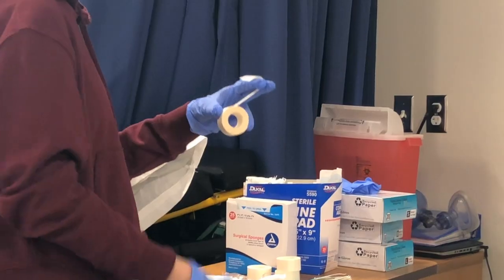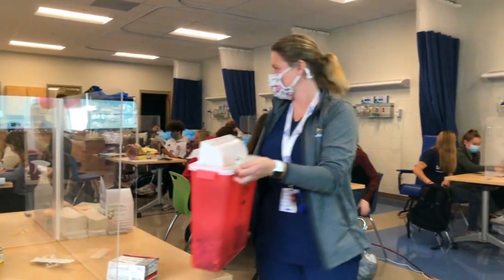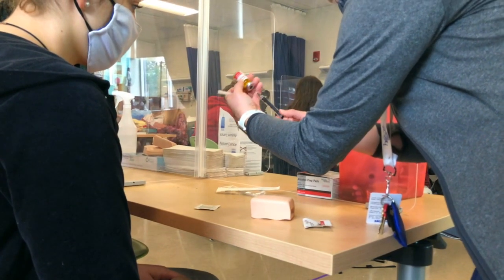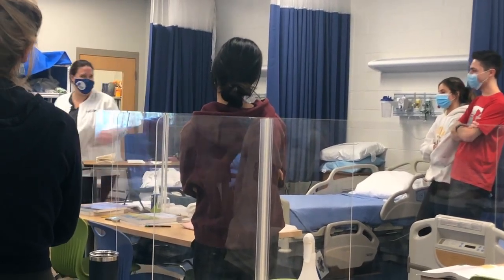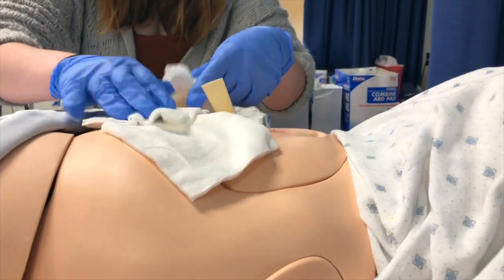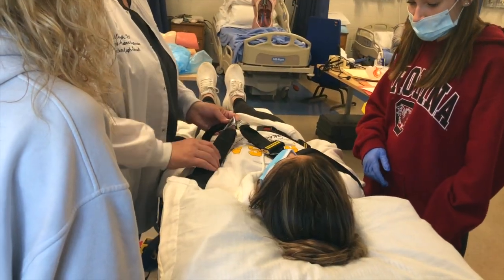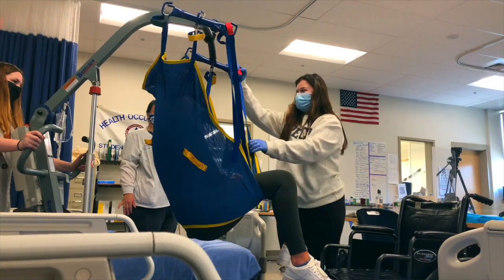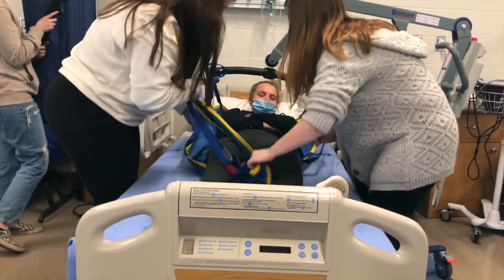HEALTH SCIENCE TECHNOLOGY